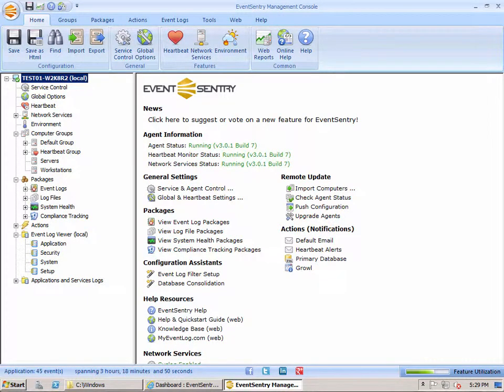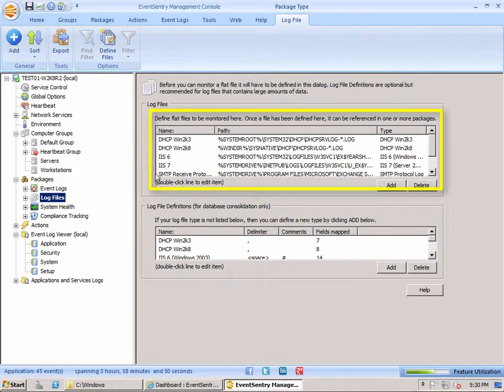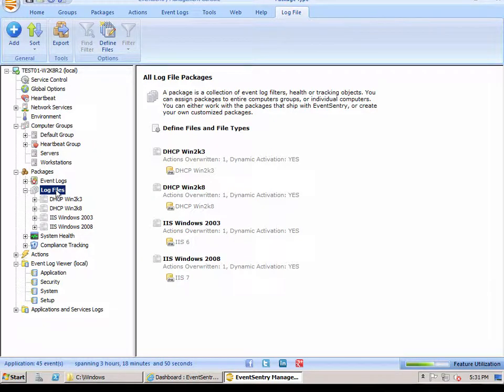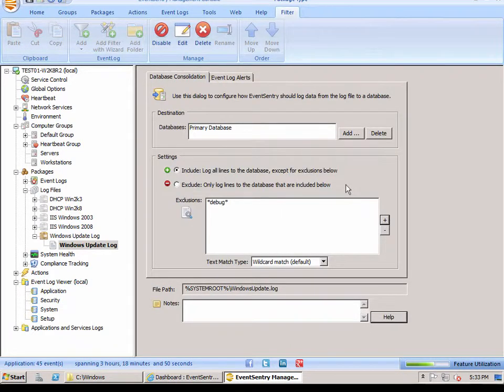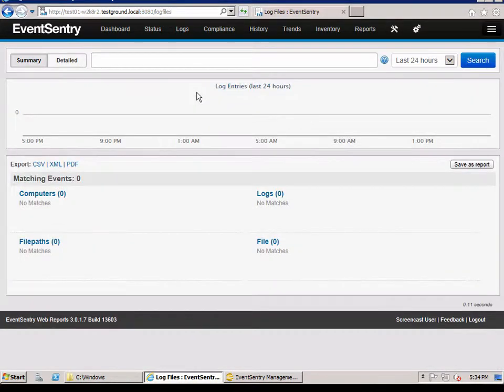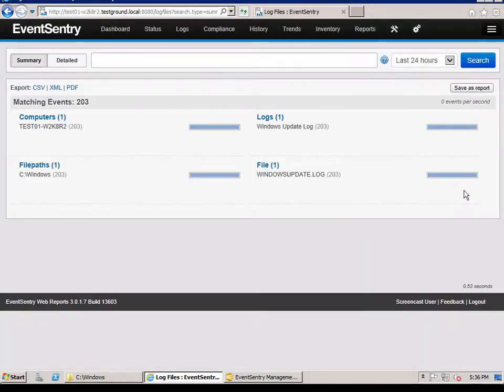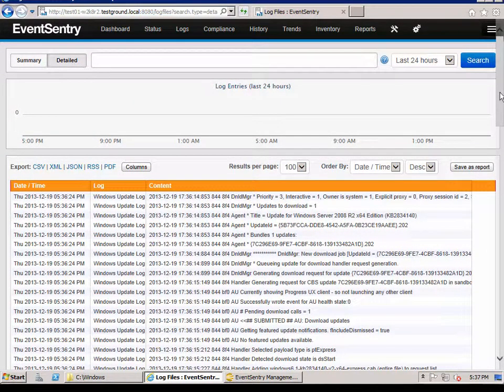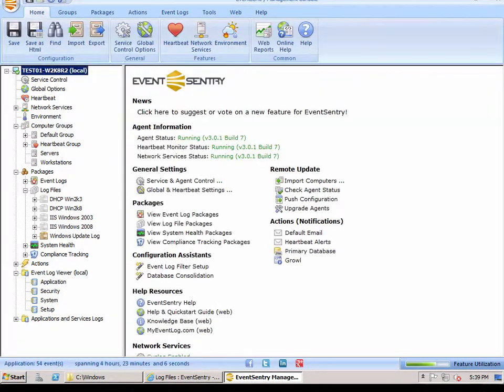Monitoring Log Files in Real Time with EventSentry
This tutorial shows how to configure EventSentry to monitor a log file in real time and view the results through the web-based reporting.